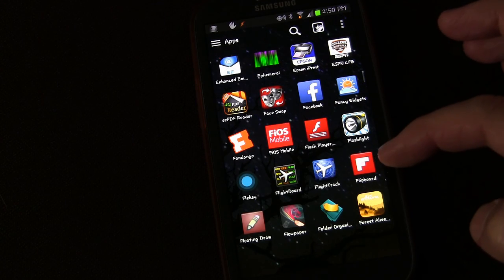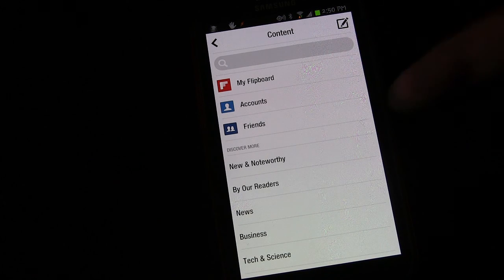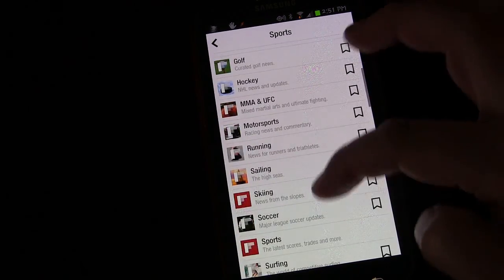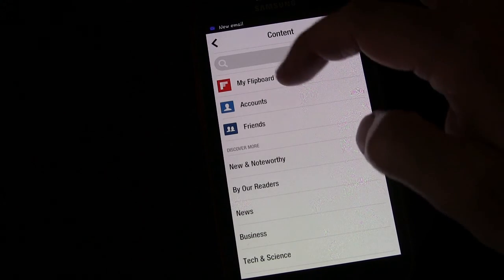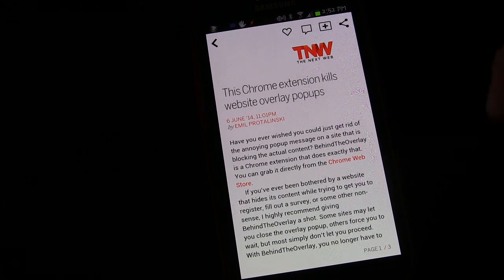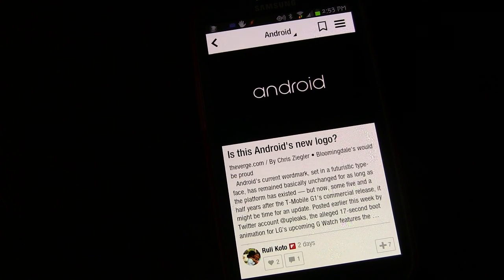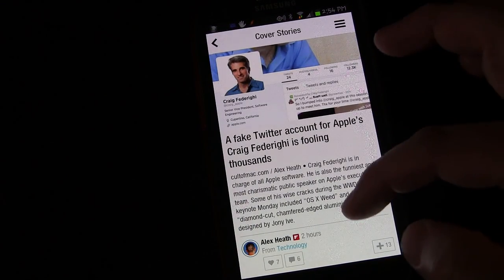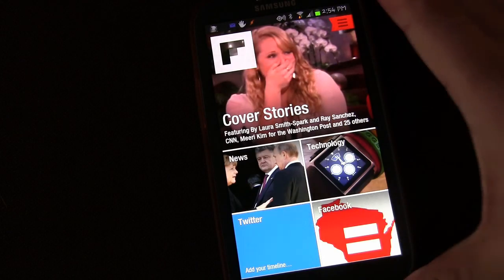Flipboard News App - Android App Review & Demo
Flipboard is an excellent news app especially if you're looking for a very specific type of news ("Android News" perhaps) and if you want a sleek user interface that includes the possibility of integrating your Facebook and Twitter Feeds!